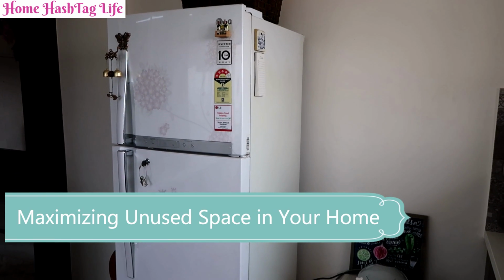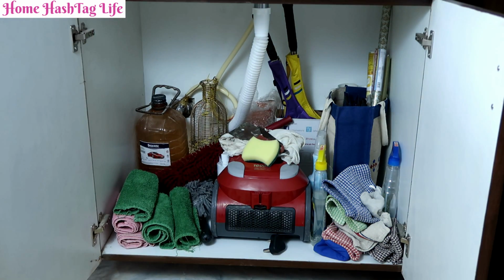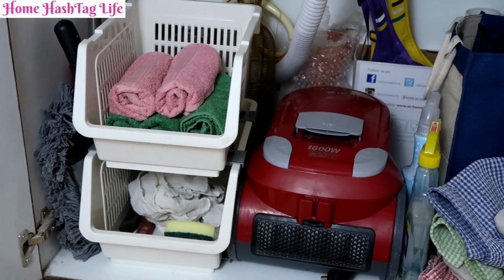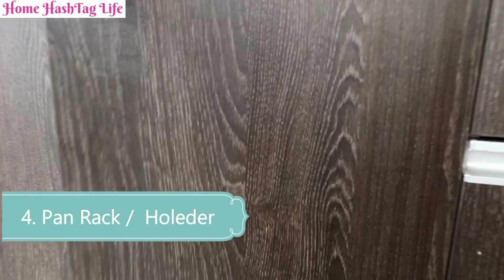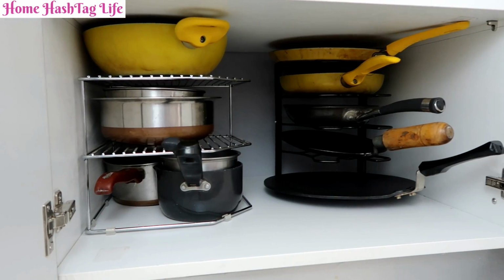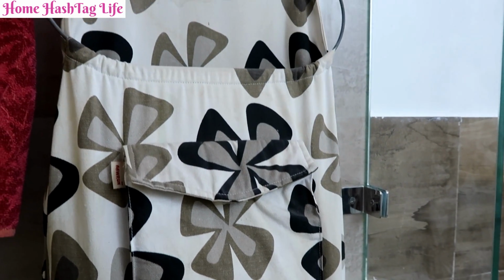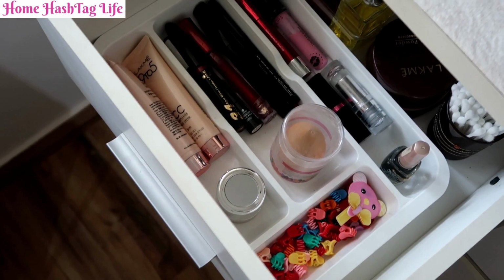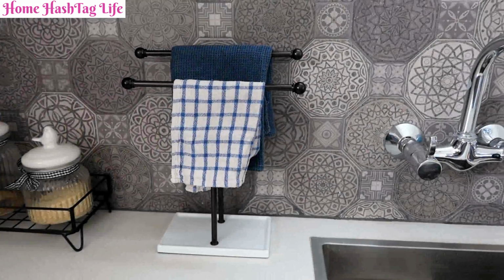10 NEW Kitchen - Home Organization Tips & Ideas | How To Organize Kitchen & Home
10 NEW Kitchen - Home Organization Tips & Ideas. In today's video I have shared few new home and kitchen organization ideas. To organize a small space can be challenging, hope you will find this video helpful to organize your space functionally.
Products Link-

Hand Towel Stand
Pan holder organizer
Stackable basket- I brought from Market 99, similar product
Fridge Storage Rack- Since the product unavailable from long time, I found a similar one
2 Tier green stand- brought it from Market 99, similar product
Hanging laundry bag or for kids
Desk Organizer for counter top
2 tier fruit basket
Spoon / cutlery holder
Corner plate rack

About Home Hashtag Life- Hello I am Jaya. I am Home organization fanatic, Home decor addict, Passionate YouTuber, Gobbler, Music lover, Fiction movie buff, Laugh-Out-Loud.
On my channel I will share with you diversified tips and ideas on budgeted home organization, lifestyle, recipes, , cleaning tips, routines and many more!!! I hope you will find it helpful and exciting.
Keep smiling and be happy Bees :-)
More Organization Videos From Our Channel-